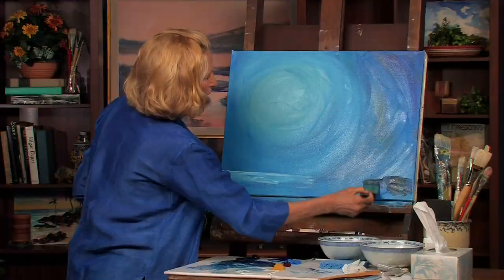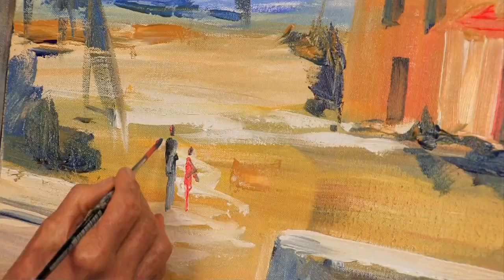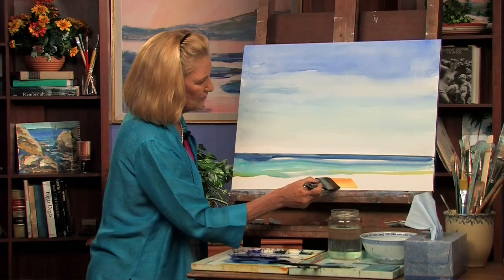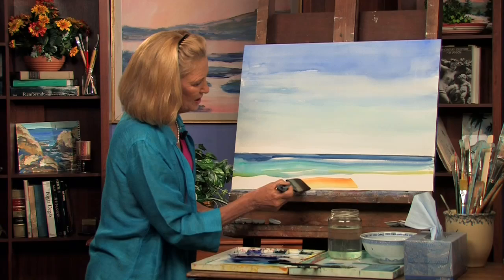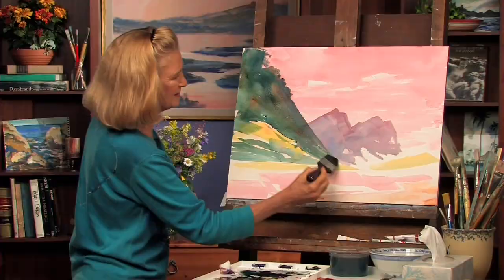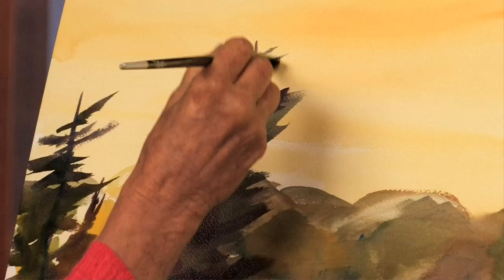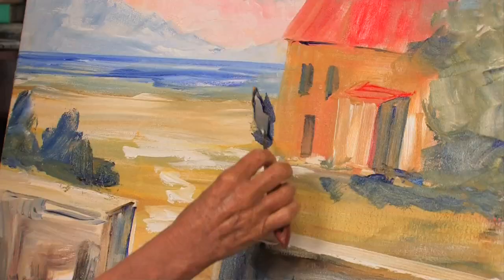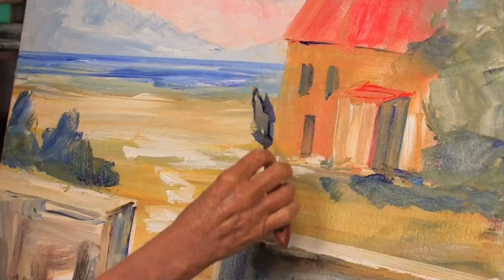Love to Paint with Mimi, show open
This is the opening sequence to the PBS art series "Love to Paint with Mimi", hosted by Mimi Sammis.